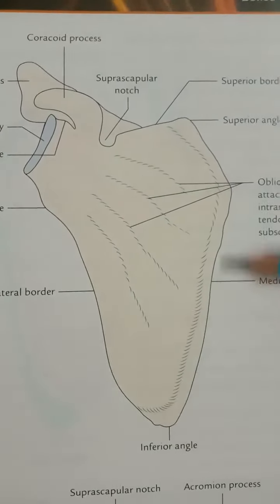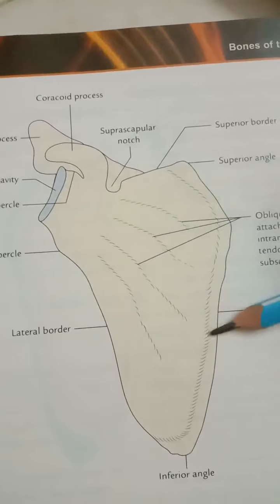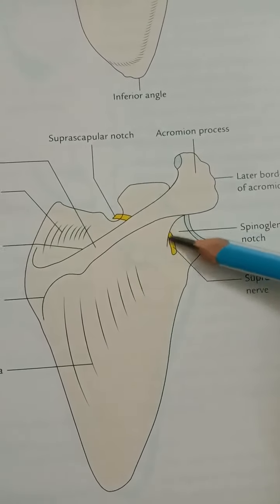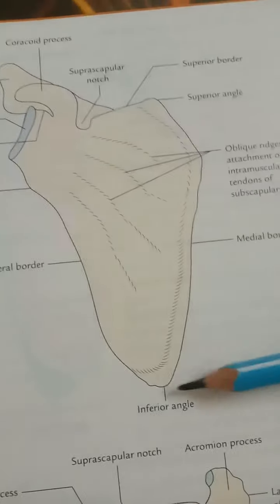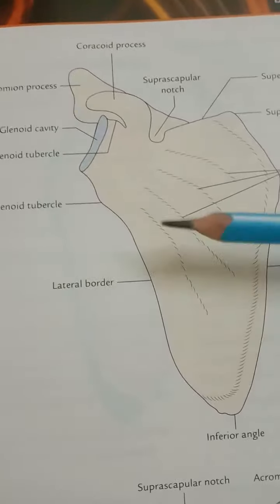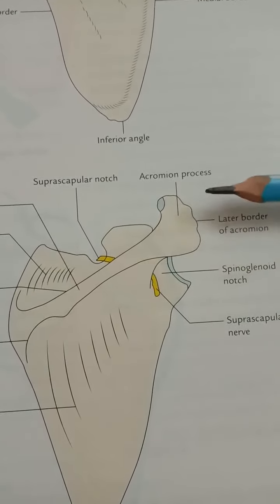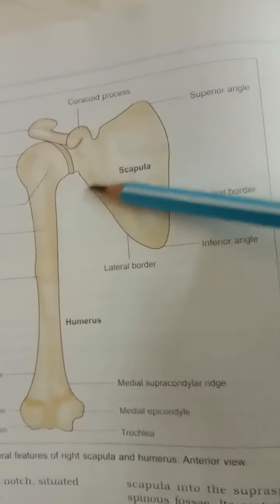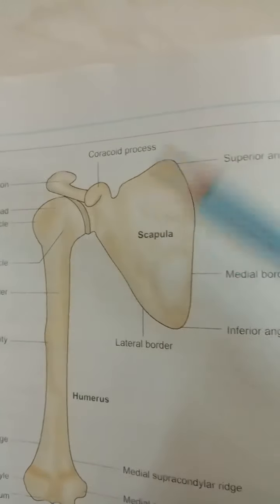The Scapula - part 1